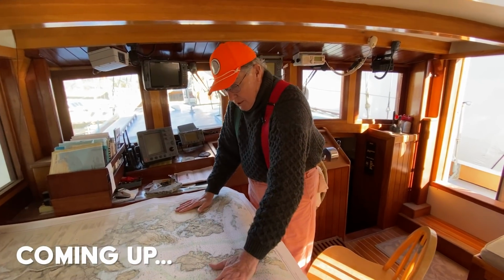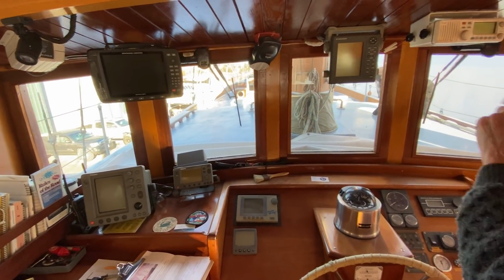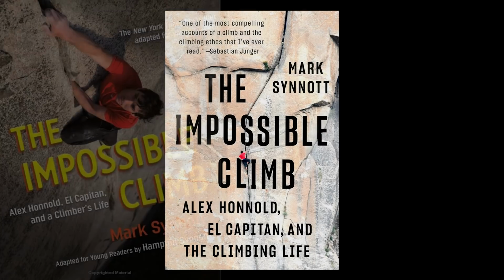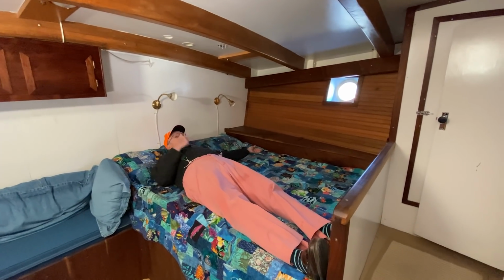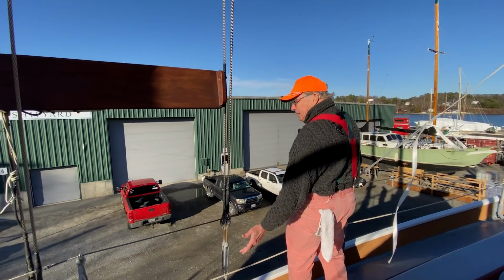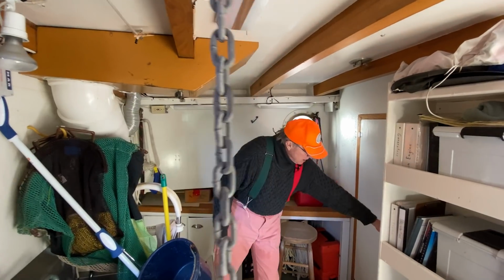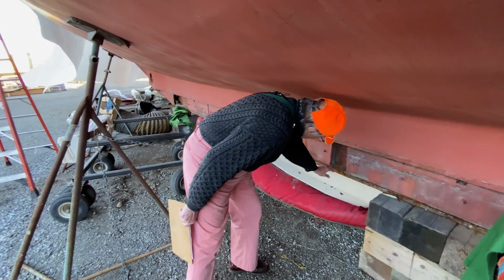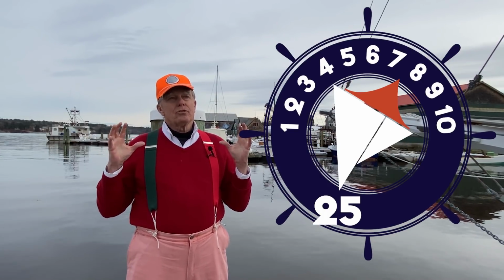Calling Global Adventurers! Bluewater Research Sailboat for Sale! 64' Schooner - $189K EP26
Finding a 64' (19.5m) Schooner Sailboat for sale in Belfast, Maine this week, Captain Q, has discovered the ultimate ocean adventure vessel capable of taking you and your crew anywhere in the world. It feels like an 80-85' ship. and there's so much to cover we barely scratched the surface.

Link to The Impossible Climb, Young Readers Edition

Segments
0:00-03:38 Intro & Background
03:39-06:58 Wheelhouse
06:59-07:28 Family Book Promo!
07:29-13:20 Main Cabin
13:21-16:22 Foredeck & Research Area
16:23- 7:38 Engine Room
17:39-19:48 Aft Cockpit
19:49-23:12 Hull, Keel & Rudder
23:13-25:35 Wrap Up